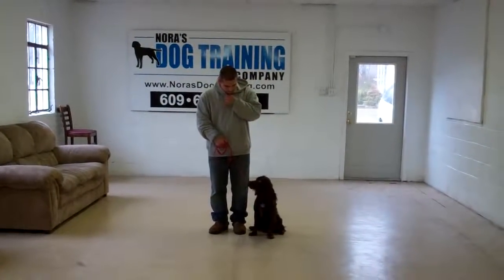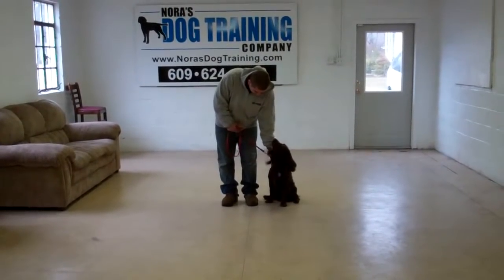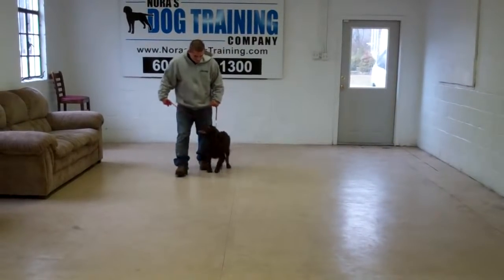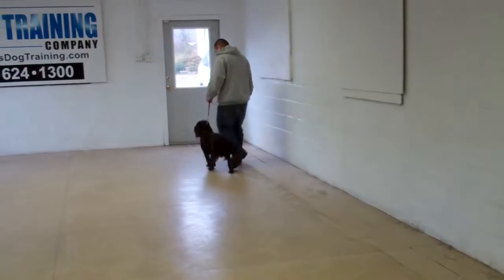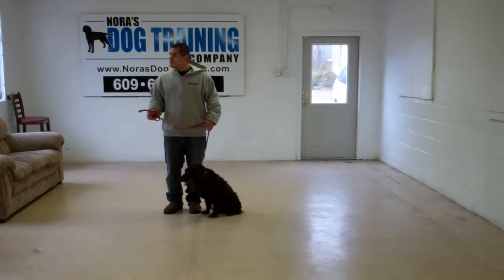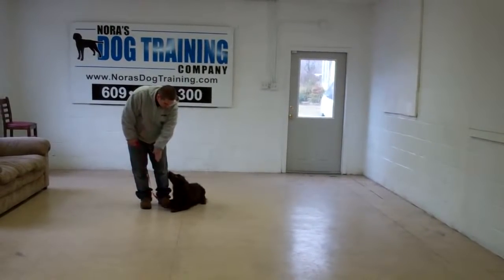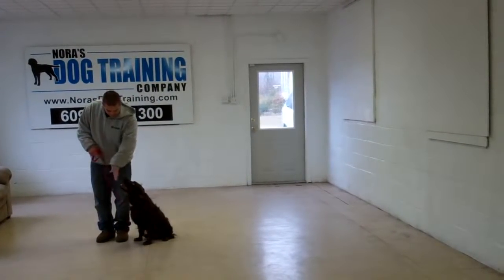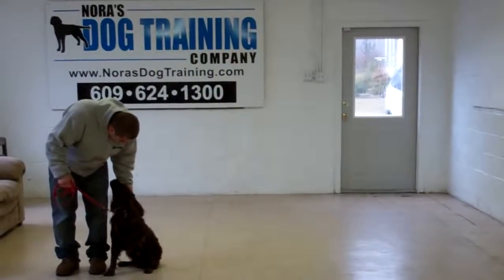Dash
Dash the boykin spaniel completes the obedience commands that he learned while attending Nora's Dog Training Company